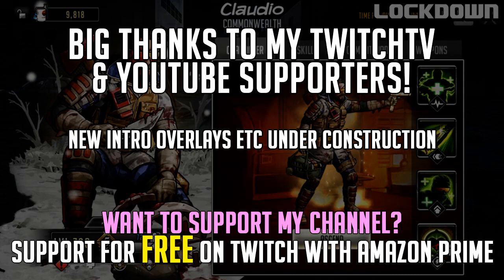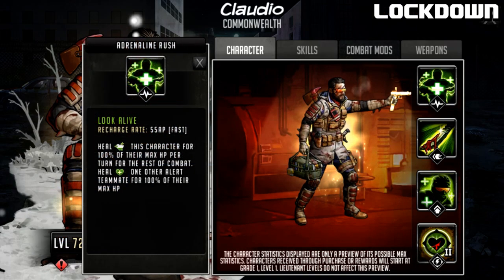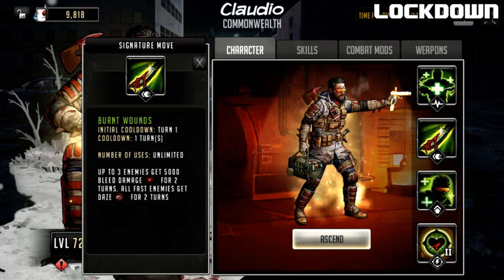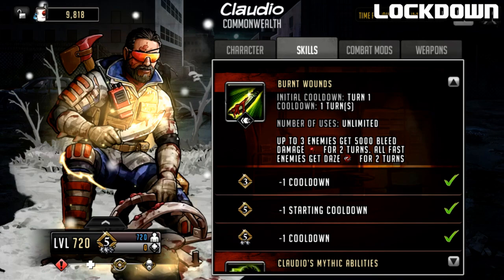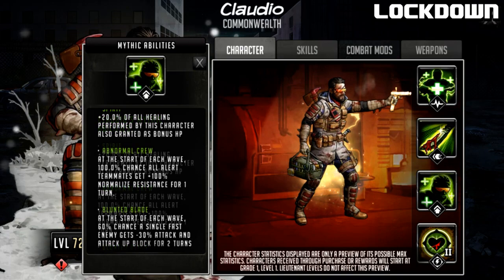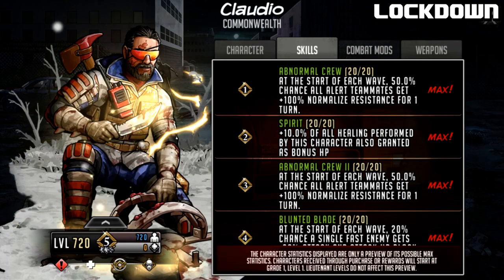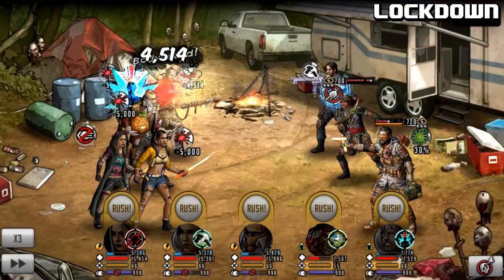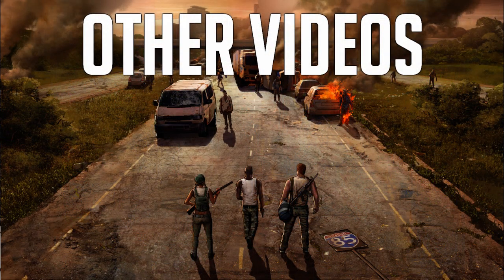TWD RTS: Mythic Claudio, First Tenacity 2 Specialist! The Walking Dead: Road to Survival Leaks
Taking a look at Gold Mythic Claudio, who will be the first Tenacity 2 specialist to come into TWD RTS and he is a big friend of alert characters but he hates fast characters!